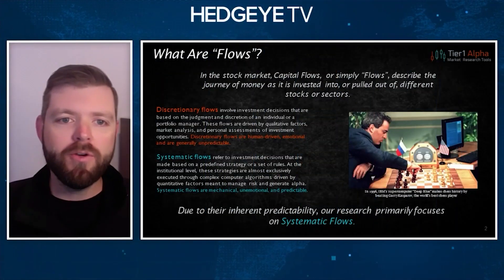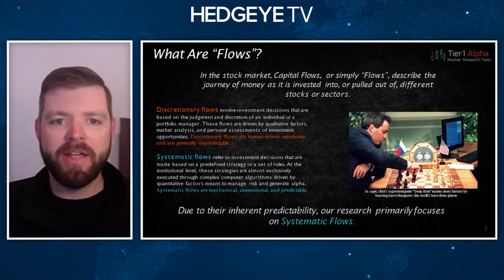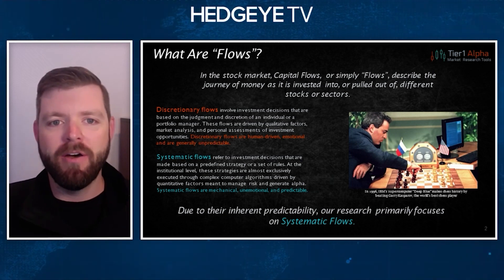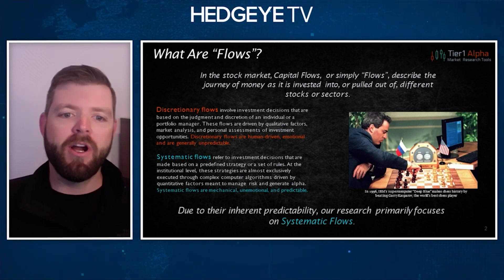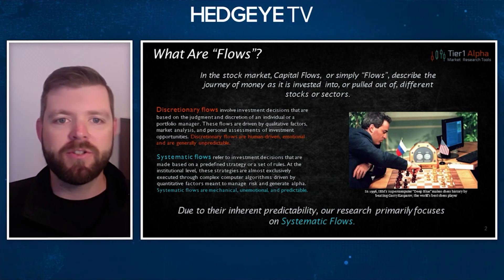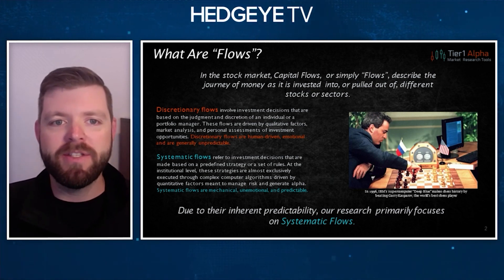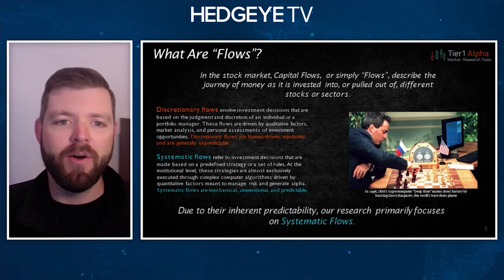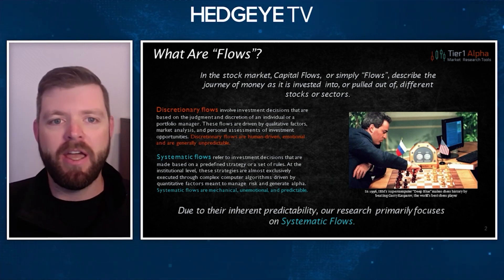What Are “Systematic Flows” & Why Do They Matter?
This video is part of a 60-minute primer on "Systematic Flows: How Mechanical Buying and Selling Drives Volatility And Trend In The Stock Market."

In the stock market Capital Flows, or simply “Flows,” describe the journey of money as it is invested into, or pulled out of, different stocks or sectors. We focus on “Systematic flows” because they are a predefined set of strategies or rules that are mechanical, unemotional and predictable.

Investors have undoubtedly heard of systematic strategies – like CTA, Risk Parity and Volatility Control. Given the proliferation and the large pools of capital underlying these strategies, we track these “systematic flows” to identify “forced” buying or “forced” selling opportunities for investors to be aware of and take advantage of.